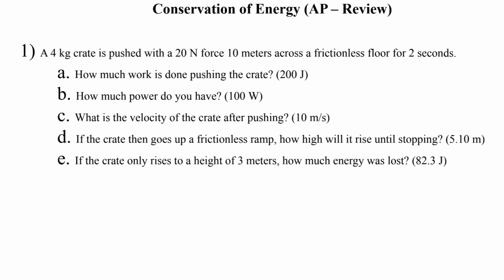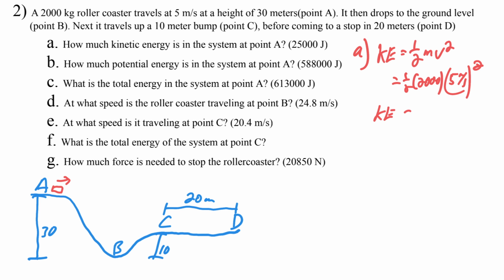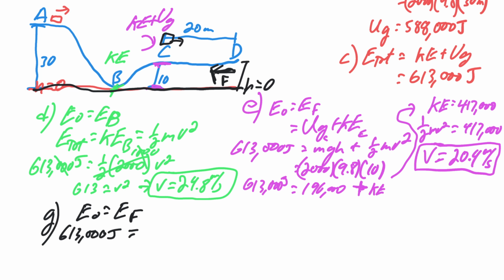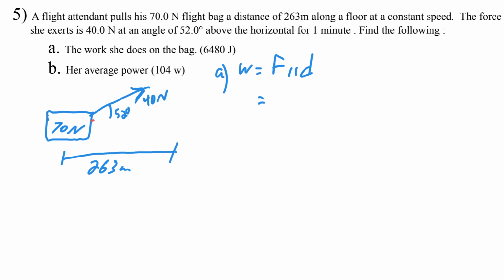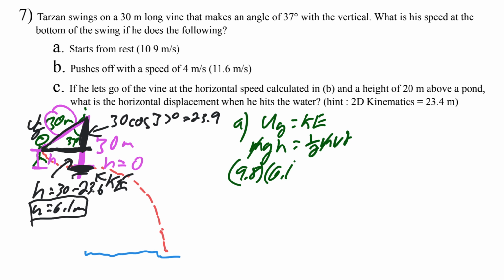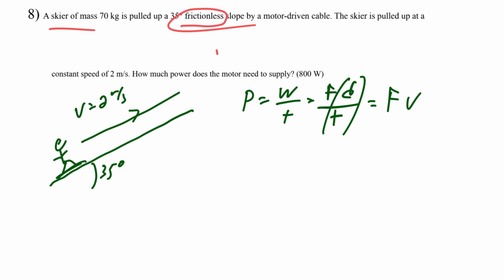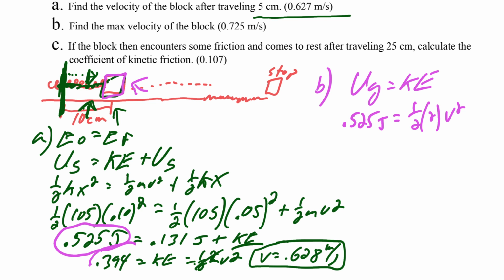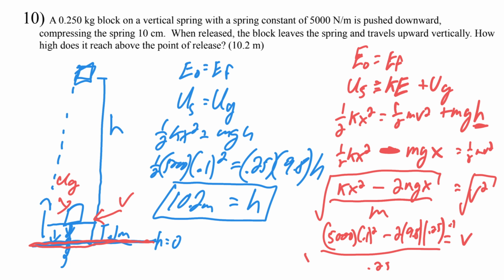Physics Energy Review Sheet Problem Set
🎯 Master Conservation of Energy with 10 Essential Physics Problems! This comprehensive tutorial walks you through every type of energy conservation problem you'll encounter on the AP Physics exam. From roller coasters to springs, friction to pendulums, we solve real exam-style questions step by step. Perfect for AP Physics 1, AP Physics C: Mechanics, and college physics students! Learn how to tackle work-energy theorem, power calculations, spring potential energy, gravitational potential energy, and energy loss problems with confidence. Includes problems with inclined planes, horizontal motion, vertical springs, and 2D kinematics. Whether you're studying for your AP exam, reviewing for a physics test, or just strengthening your problem-solving skills, this video covers all the essential concepts you need to know. 📚 Timestamps in description to jump to specific problem types!

Here are the concepts and time stamps from the 10 problems

1. Multi-Step Energy Transfer 0:00
- Work and power calculation with constant force
- Frictionless motion
- Energy conversion between kinetic and potential
- Energy loss analysis

2. Roller Coaster Energy Analysis 5:55
- Complex multi-point energy conservation
- Kinetic and potential energy calculations
- Work-energy theorem for stopping

3. Acceleration Power Problem 14:52
- Work from uniform acceleration
- Power calculation
- Basic kinematics application

4. Climbing Power Problem 16:35
- Gravitational potential energy
- Constant power output
- Work against gravity

5. Angled Force Work Problem 18:50
- Work with angled forces
- Power calculation
- Trigonometry application

6. Friction Work Problem  20:45
- Work done by friction
- Kinetic friction
- Work-energy theorem

7. Pendulum Motion Problem 23:05
- Conservation of energy in pendulum motion
- Initial velocity effects
- Projectile motion

8. Inclined Power Problem 30:50
- Power on inclined plane
- Constant velocity motion
- Force components

9. Spring Energy Problem 33:50
- Friction effects
- Spring constant

10. Vertical Spring Launch 40:10
- Vertical motion